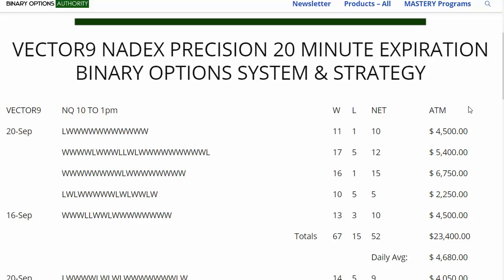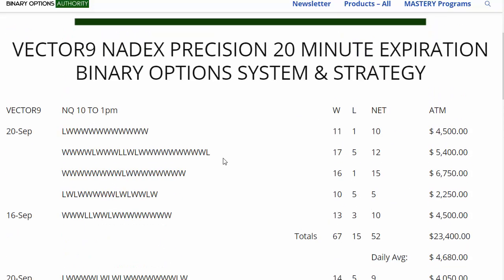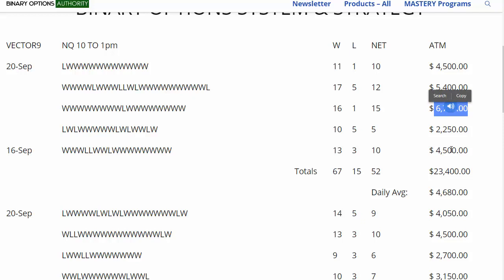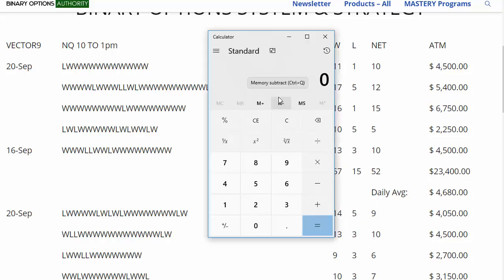VECTOR9 NADEX PRECISION 20 MINUTE EXPIRATION BINARY OPTIONS SYSTEM STRATEGY Review